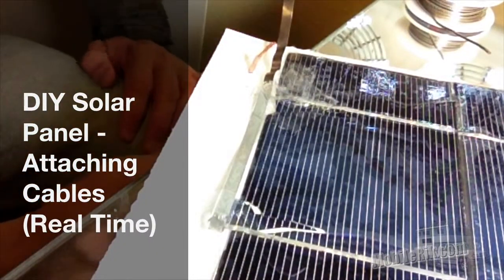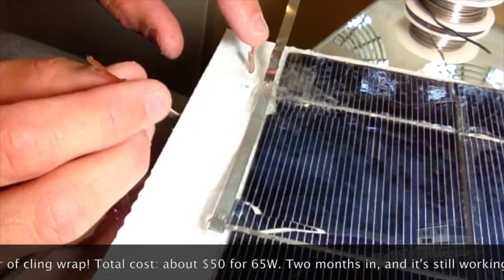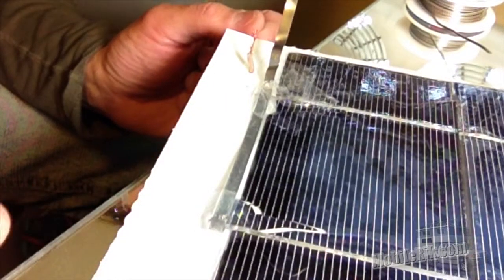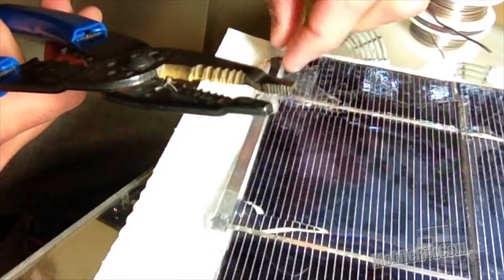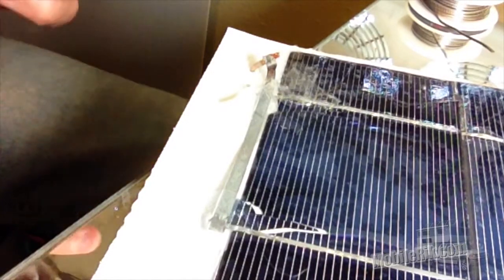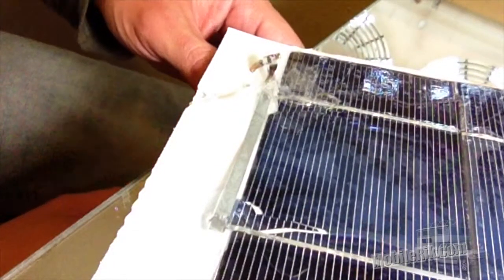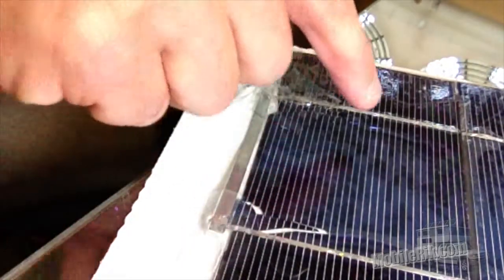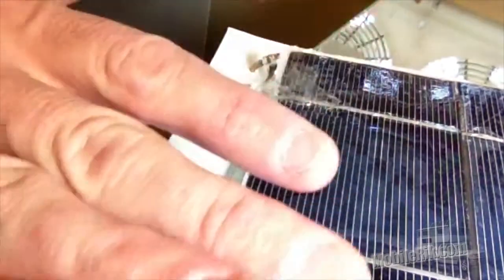DIY Solar Panel For Off-Grid Camper - Connecting Cables To The Solar Panel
- Living Off The Grid in a DIY Truck Camper

My method for wiring the cables to the solar panel is different from most, because my method of attaching the panels to the camper roof is also different. My goal is to have a flat roof to minimize drag (which is already high enough for my tastes!), so I don't want to install the panels in a bulky frame. Instead of running electrical conduit around and through the roof, I'll simply drill holes straight through the coroplast base layer and into the roof and run a "pigtail" (a short length of thinner cable) straight through, where it will connect to a properly-sized fat cable under the roof. Because the hole is tiny and under the panel, it's very easy to seal and prevent leaks, and the short pigtail won't introduce any significant voltage drop.

If you missed the overview, this is a DIY Solar Panel for mounting flat on the roof of my home-built truck camper. Soldered together from individual untabbed cells, mounted on coroplast to allow air underflow, and encapsulated with EVA film and an experimental outer layer of cling wrap! Total cost: about $50 for 65W. Two months in, and it's still working great. :)